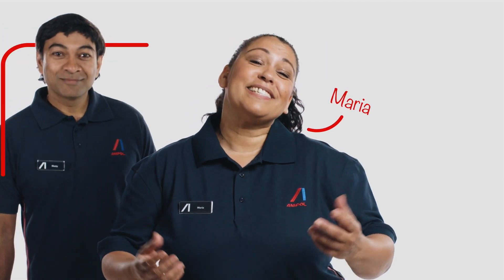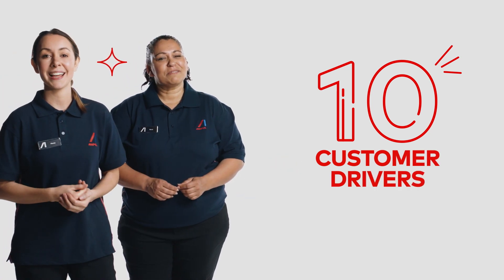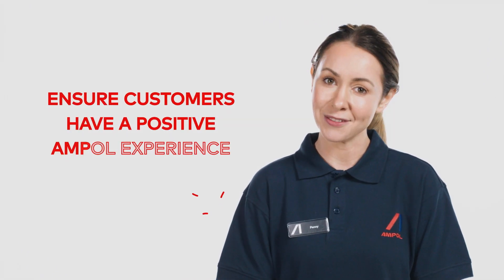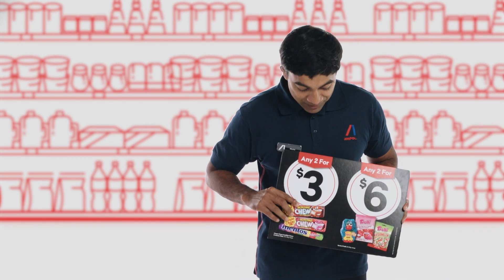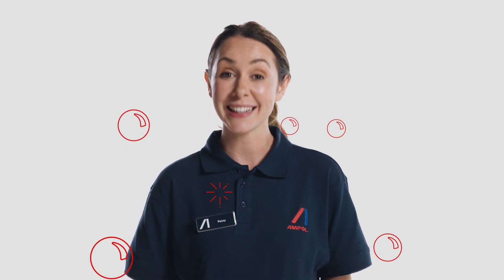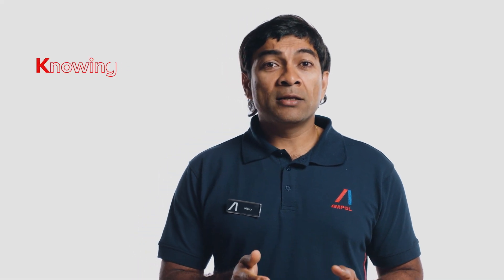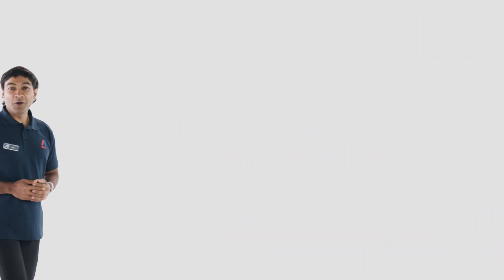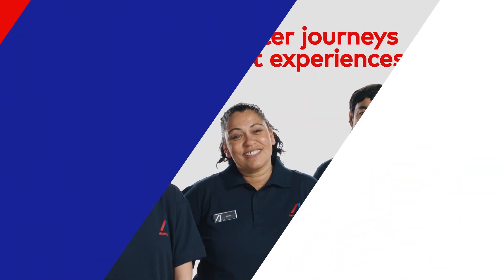AMPOL BEING 10 Drivers Video